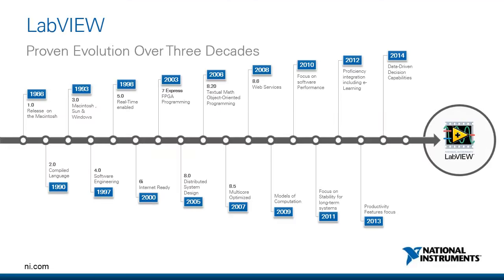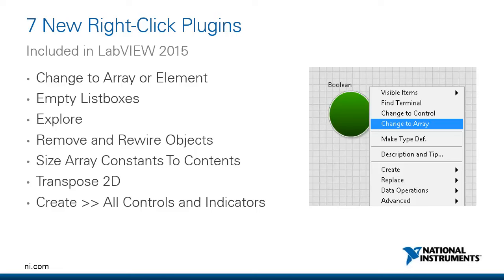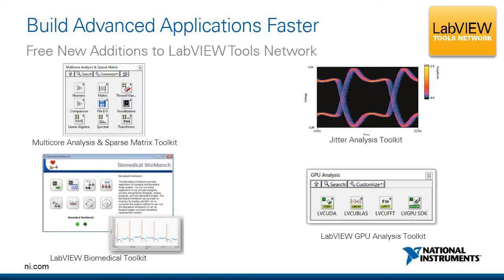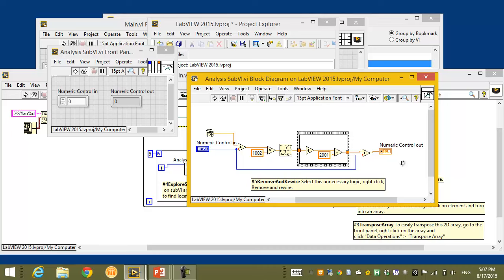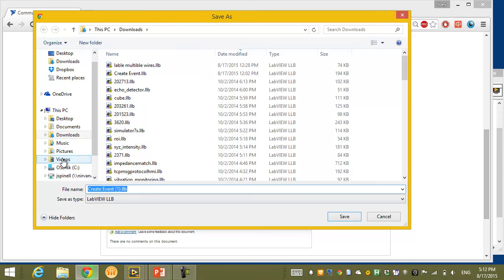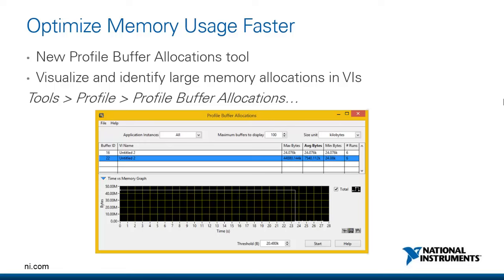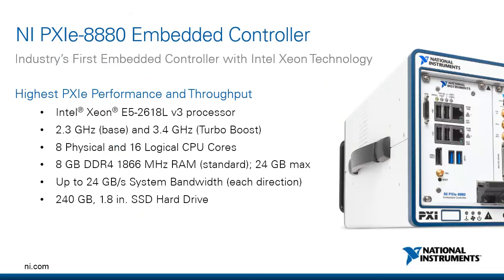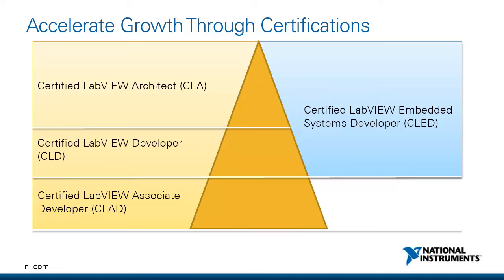What's New in LabVIEW 2015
LabVIEW 2015, the foundation of NI’s platform-based approach, is the solution to build your system faster. The latest version of LabVIEW delivers speed improvements, development shortcuts, and debugging tools to empower developers to efficiently interact with the systems they create.